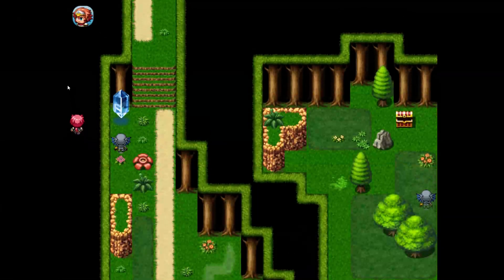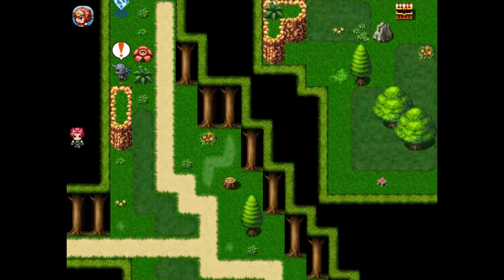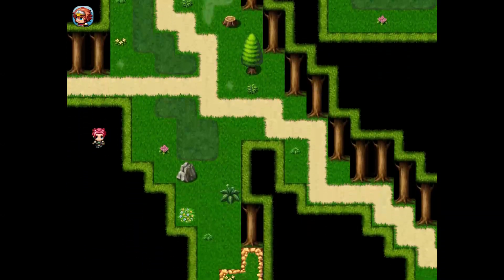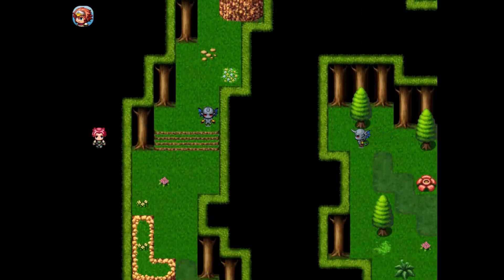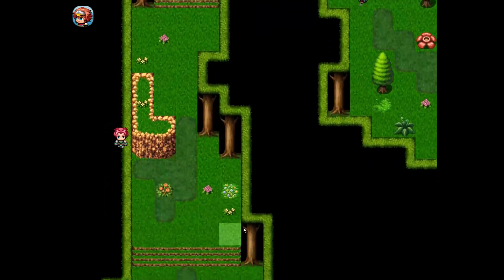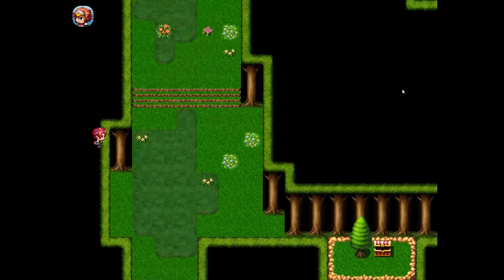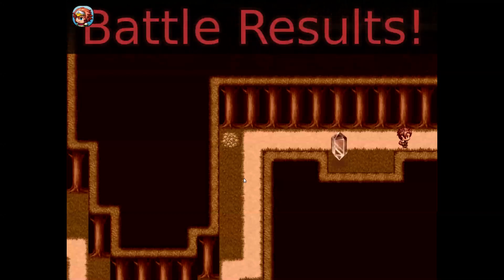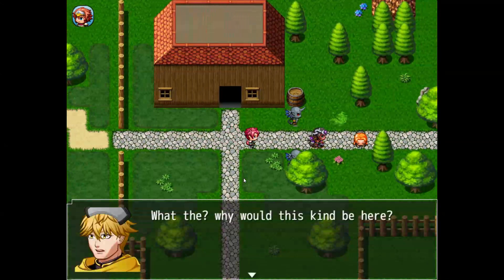Major Graphics update! - RPG Maker MV - Zeifer Force X